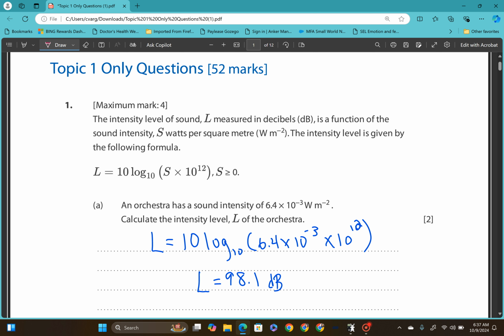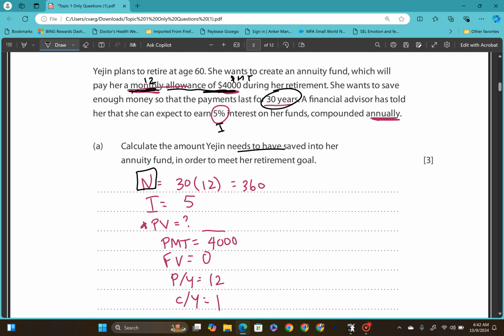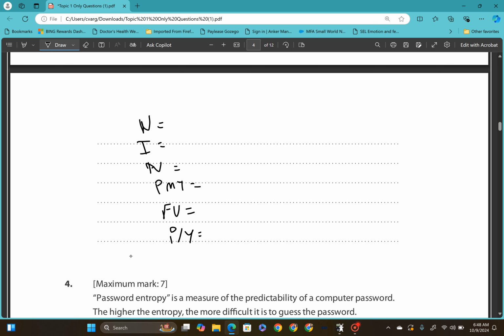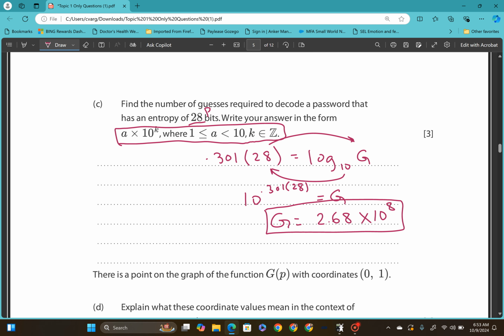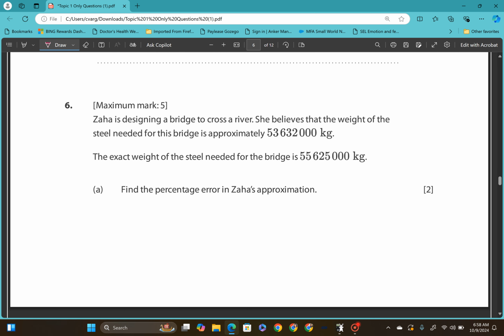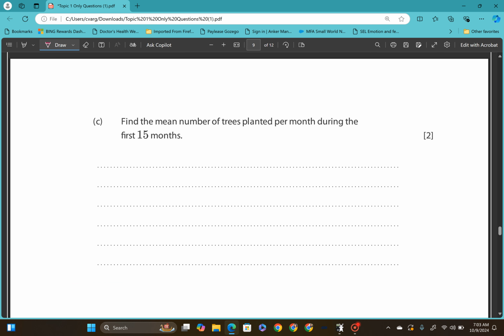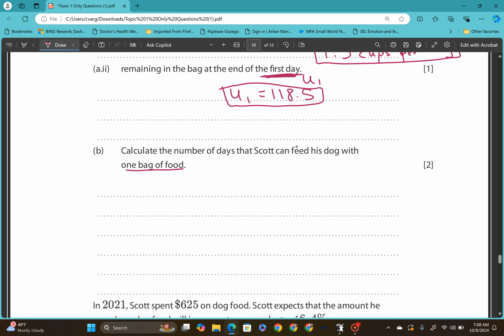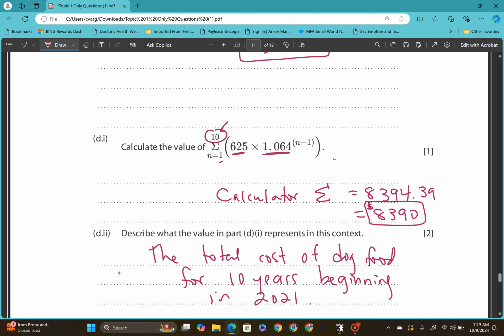AISL Topic 1 IB Questions